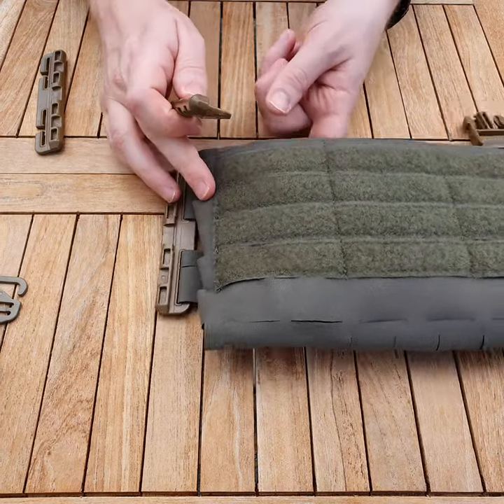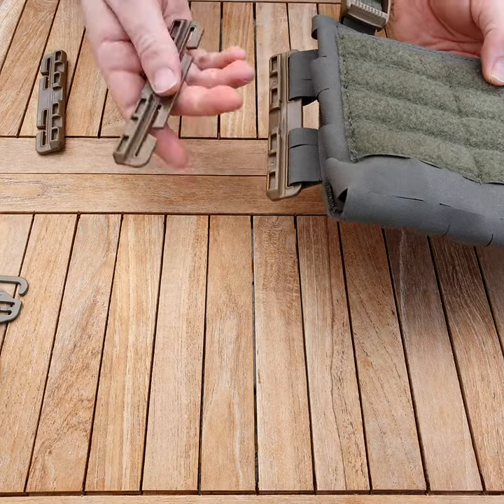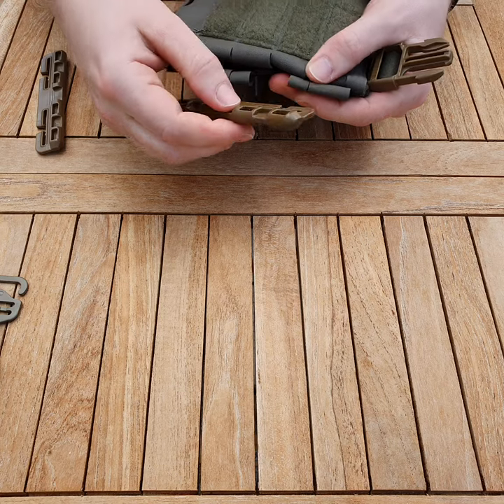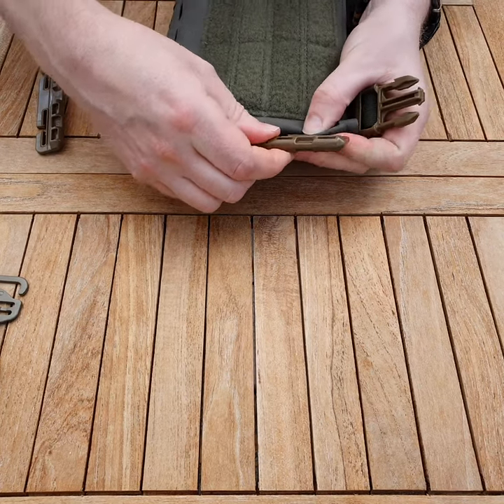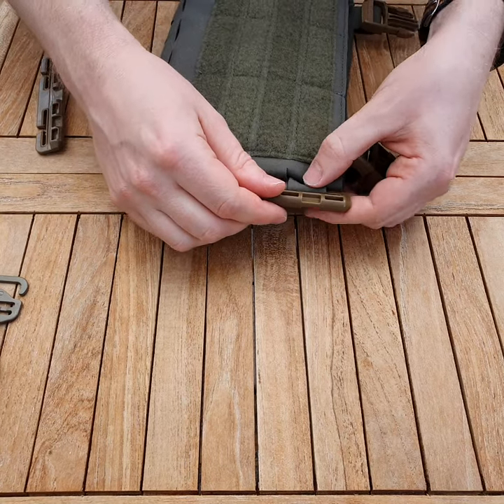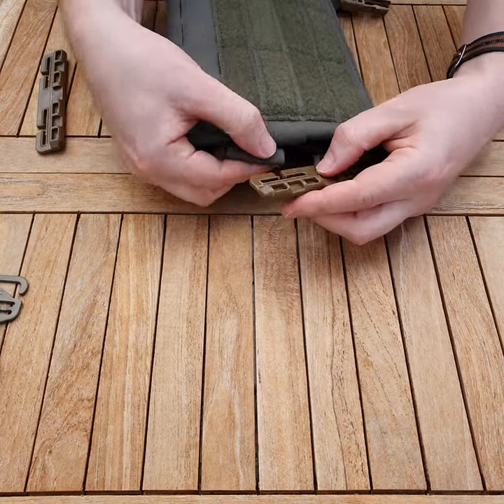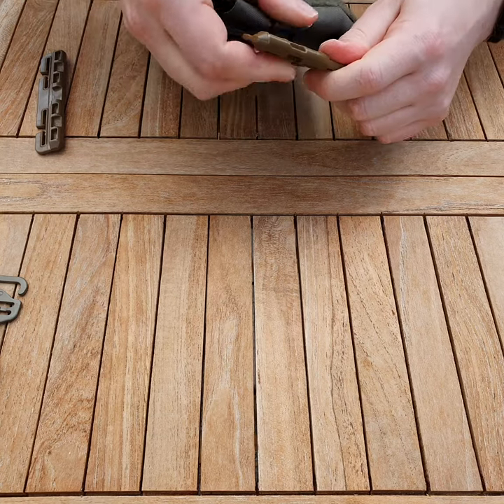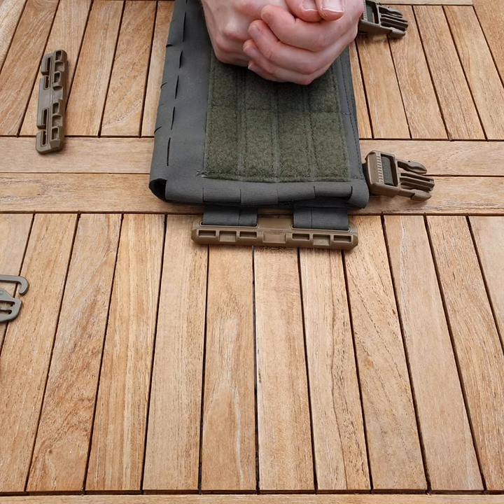F9Gear Ammo Hub - Attaching FirstSpear Tubes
thefull9.net